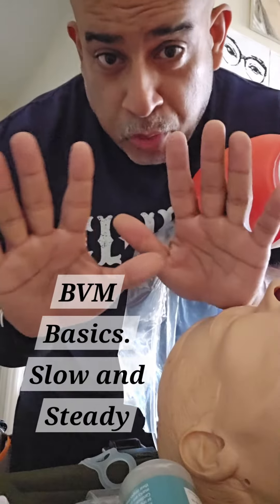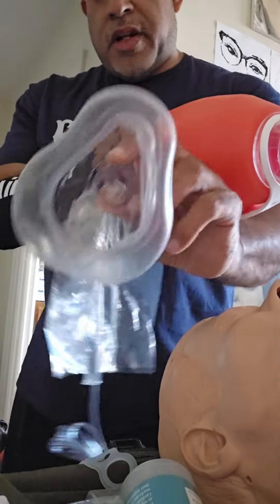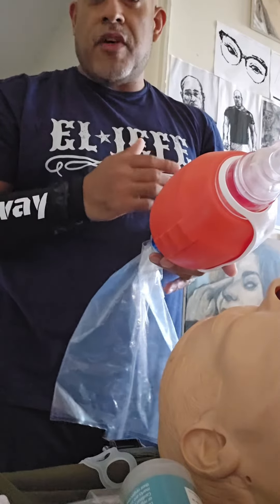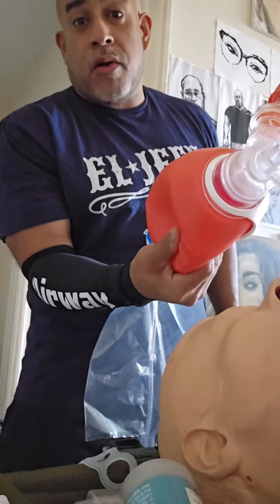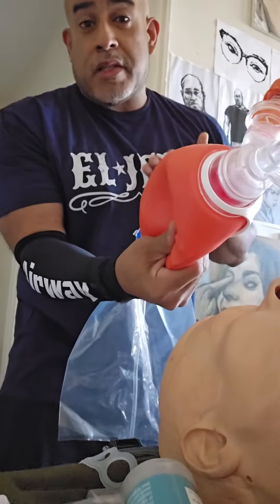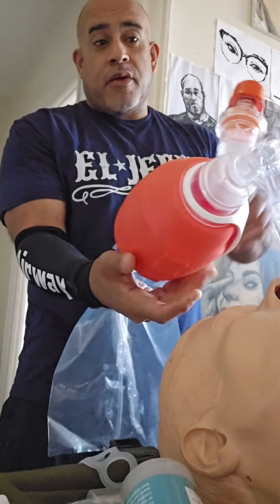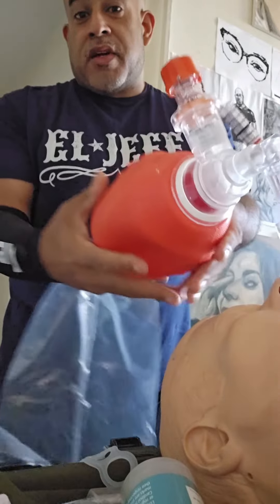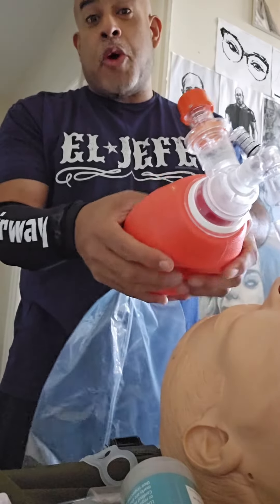BVM Basics. Slow and Steady.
Slow and Steady.  Bag gently.
You know there will be voyeurs passing by and watching the Resuscitation. Quickly place their hands on the patient's face with the Double Thumbs up Jaw thrust maneuver with the facemask on. And bag that BVM that Bag Valve Mask ventilator as instructed in the Video. Ideally all BVMs would have peep valves on them. But I know they dont. The bags would cost more but better quality of care provided than bagging a BVM without that peep valve. Institutions rather pay for other more important essentials. Maybe carry your own Peep valves after you befriend the merchants of peep valves, Respiratory therapists. Always be nice. And people should be nice to you back.